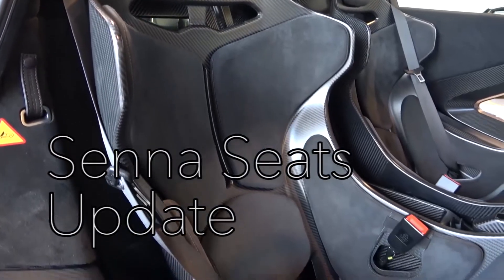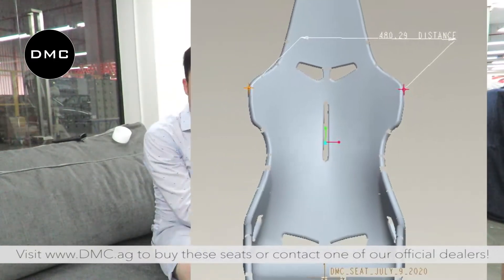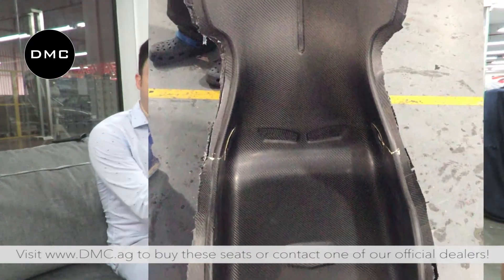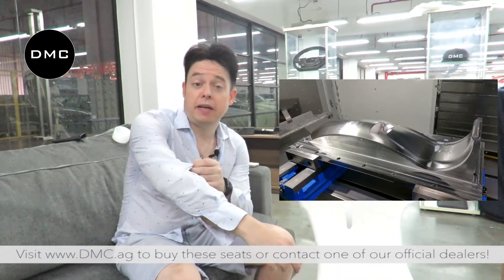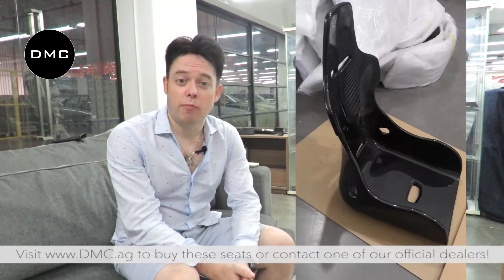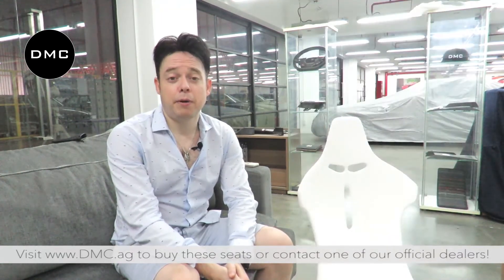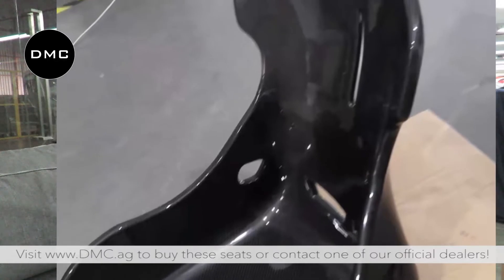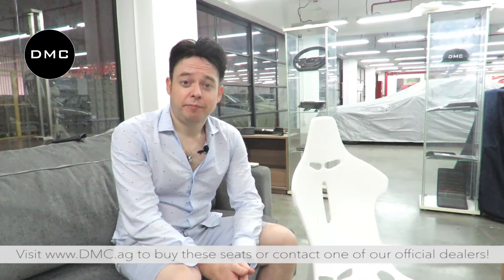McLaren Senna Seats Part 3: Race chair ready in forged carbon fiber for BMW M2C, Aventador, AMG C63s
In this video we will show you first photos of our fininshed McLaren Senna inspired Bucket Seats. In the next video we will have the product ready for a full walk around, but in here we show you more details about the manufacturing process. For example how the seat is more than just a shell as seen by other suppliers. It's a fully spec'ed 3D seat with smooth edges that is still light-weight and most importantly made of 100% Carbon Fiber by DMC in Germany.